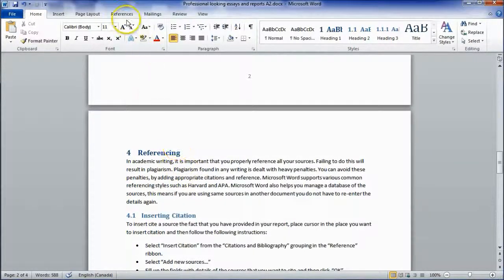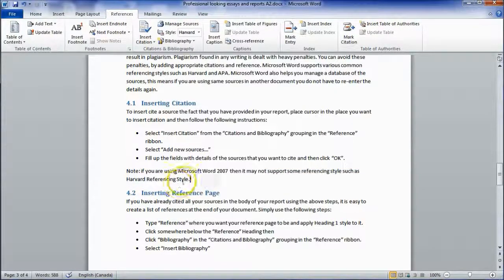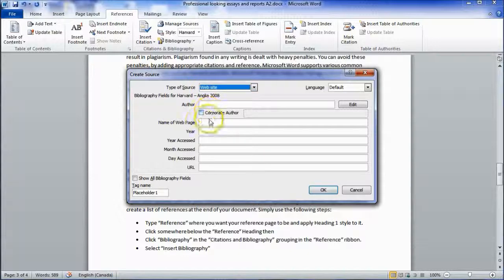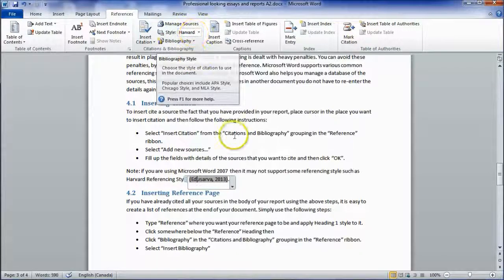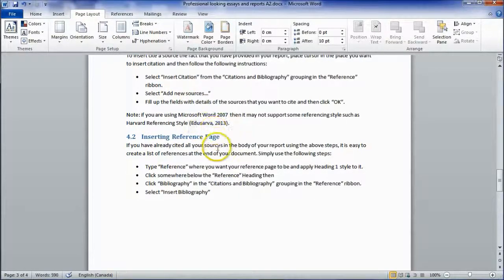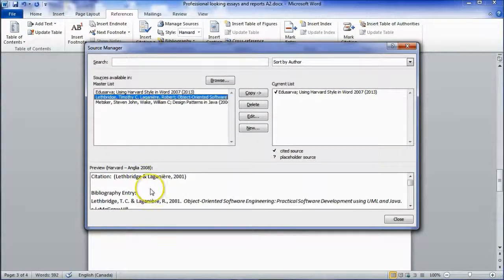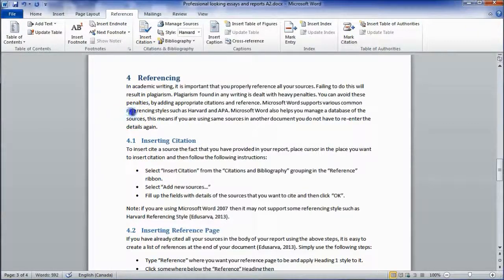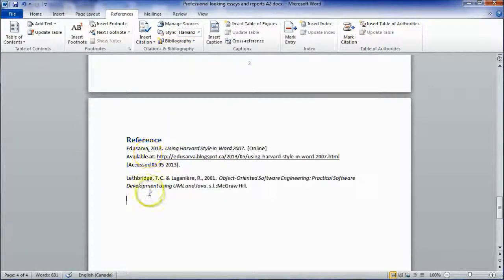Better Grades Part 3 Adding Citations and Reference Page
This video tutorial is on inserting Citations and adding referencing page using Microsoft Word 2010.